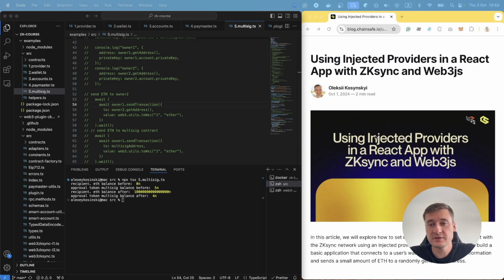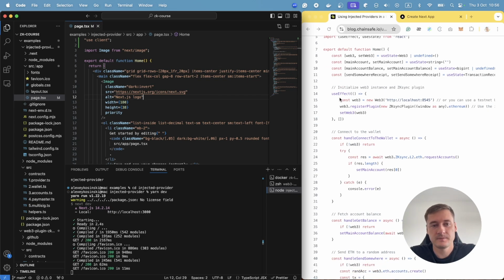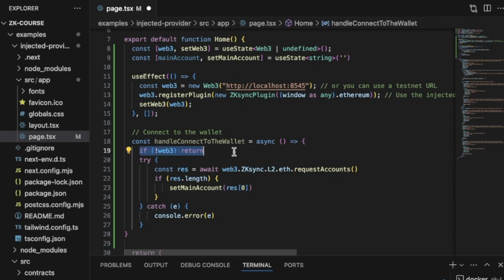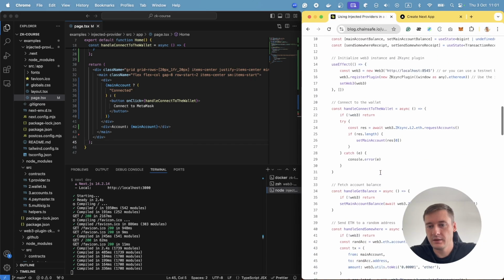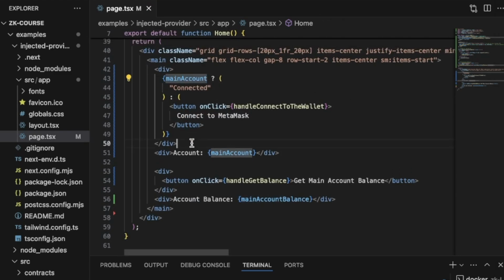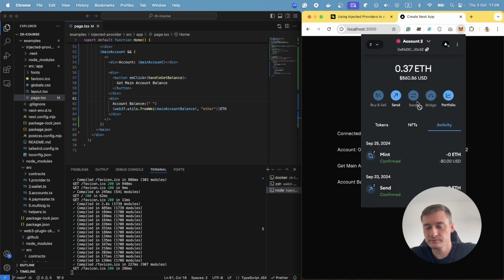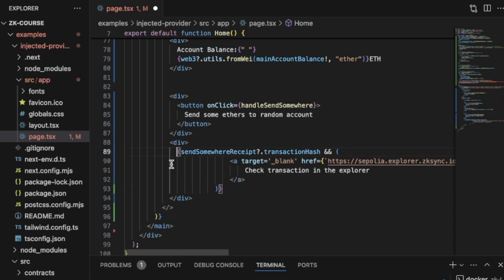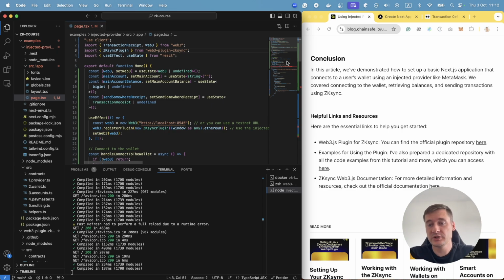7 - How to Use Injected Providers in a React App with ZKsync & Web3.js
Learn how to set up a Next.js application that interacts with the ZKsync network using an injected provider like MetaMask. In this step-by-step tutorial, we’ll connect a wallet, retrieve account balances, and send ETH transactions—all using the power of Web3.js and ZKsync. Follow along with code examples and start building your own decentralized applications today!

Here are the essential links to help you get started:
• Web3.js Plugin for ZKsync: You can find the official plugin repository
• Examples for Using the Plugin: I've also prepared a dedicated repository with all the code examples from this tutorial and more, which you can access
• ZKsync Web3.js Documentation: For more detailed information and resources, check out the official documentation